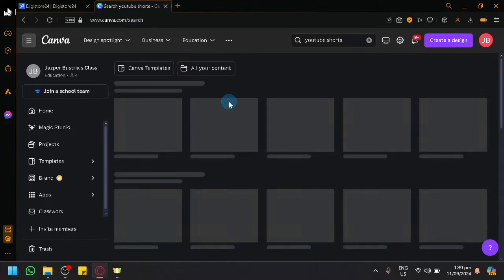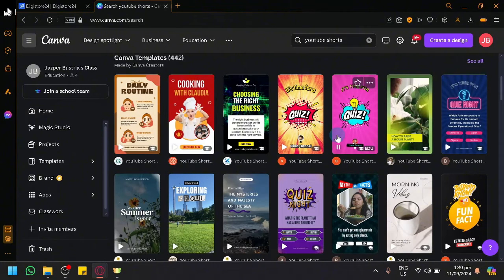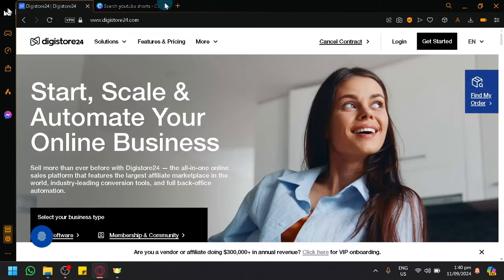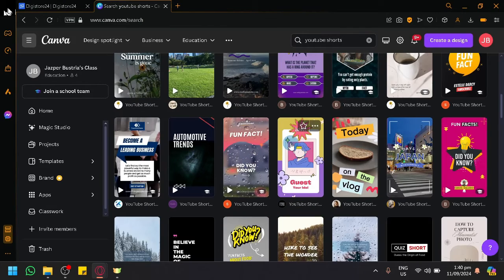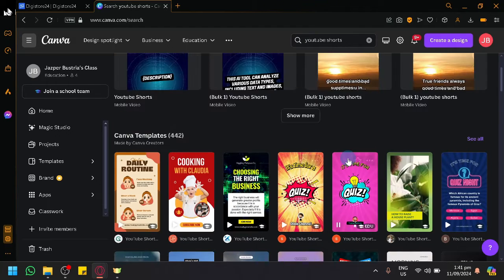How to Promote Digistore24 Products on Youtube Shorts (Best Method)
Learn the best method for promoting Digistore24 products on YouTube Shorts in this video. Maximize your earnings with these effective strategies!